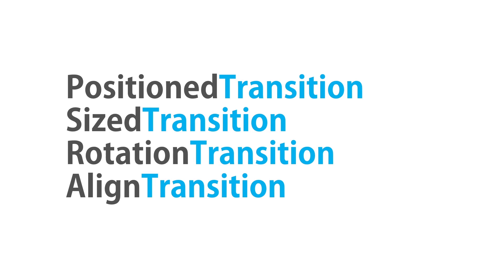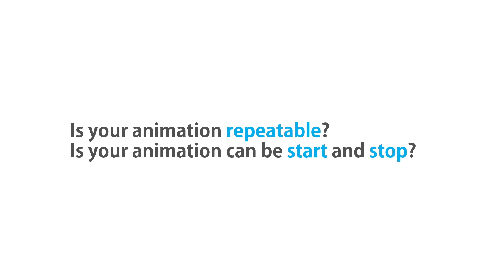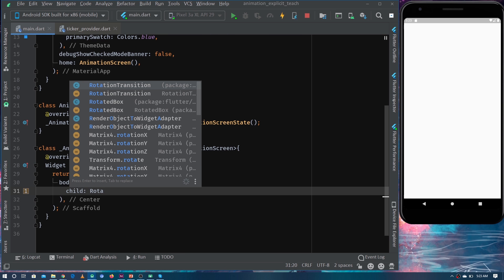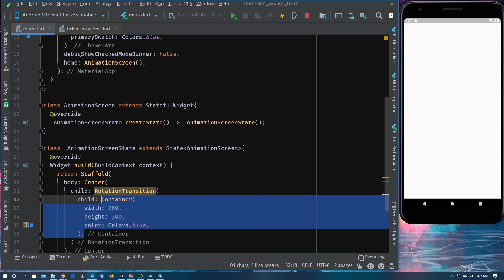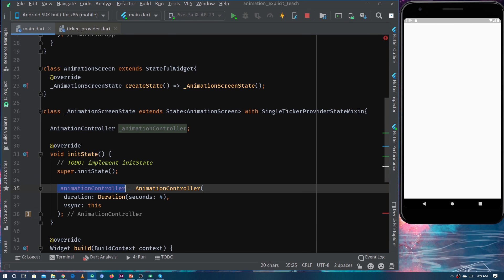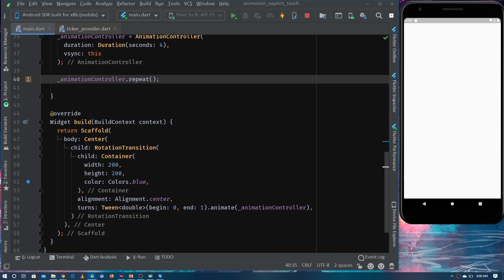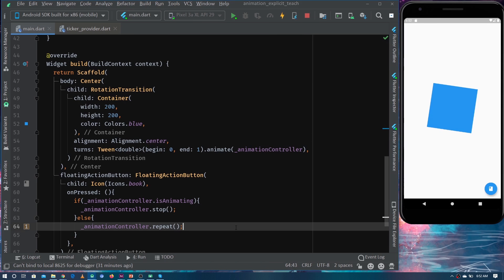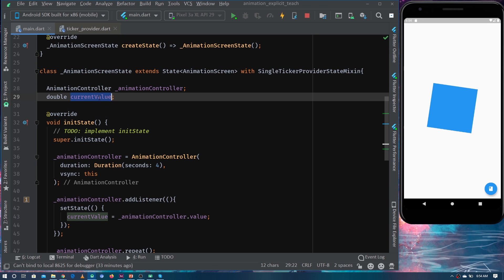Explicit Animation in Flutter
In this video, I have discussed Explicit animation in flutter, and I have implemented few of the examples of explicit animation.